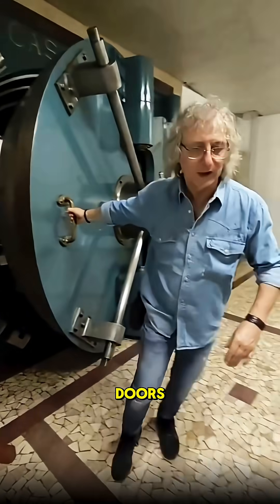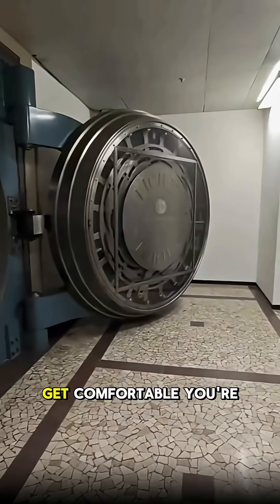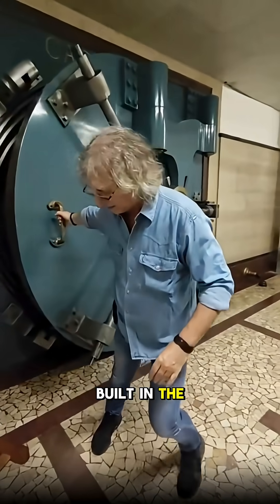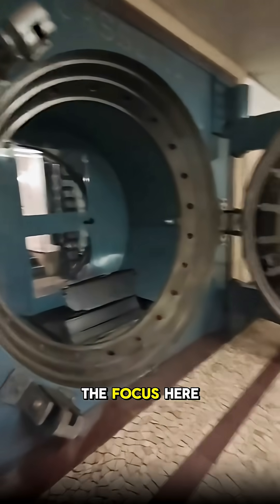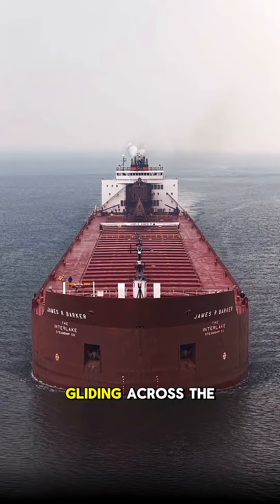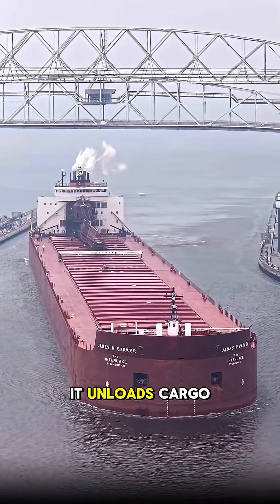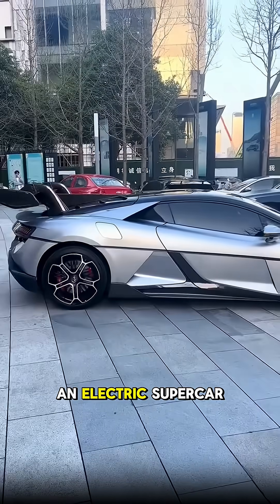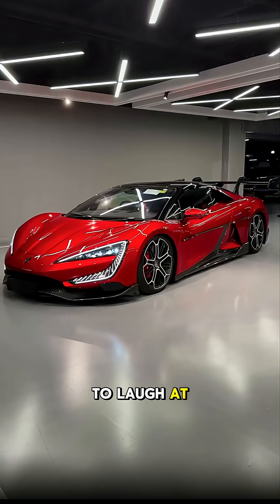Hidden Engineering Wonders You Never Knew Existed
What’s hidden behind a massive steel door in the heart of Milan? How can a 300-meter ship unload itself without cranes? And what kind of car can literally jump off the ground? From secret vaults to self-unloading giants and cars that defy gravity — discover the limits of human innovation in one cinematic journey.